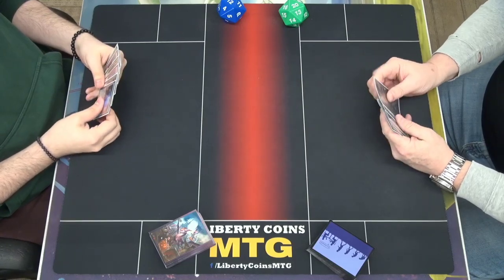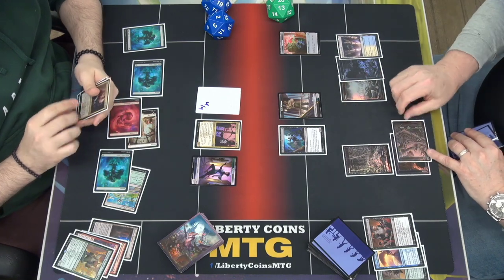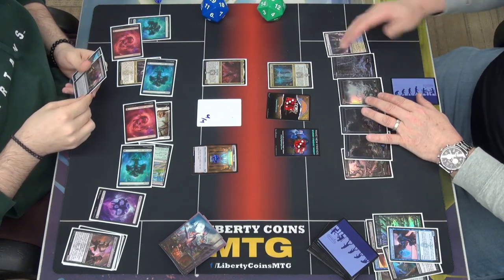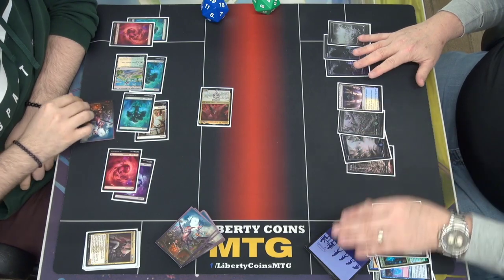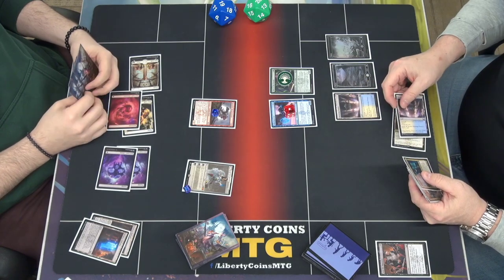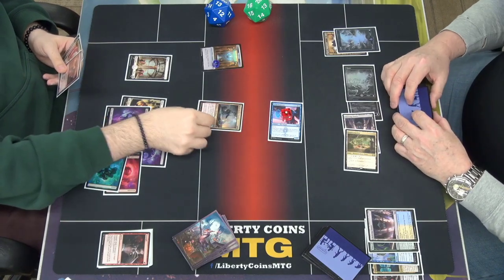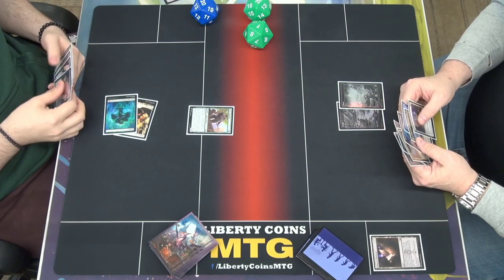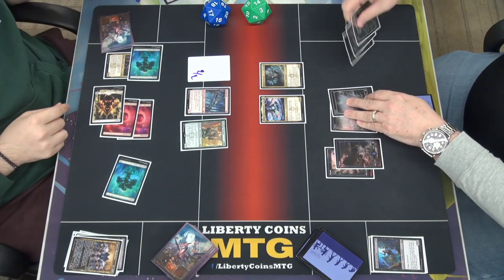Four Color vs Obscura | SNC Friday Prerelease | Round 3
Streets of New Capenna Friday Prerelease